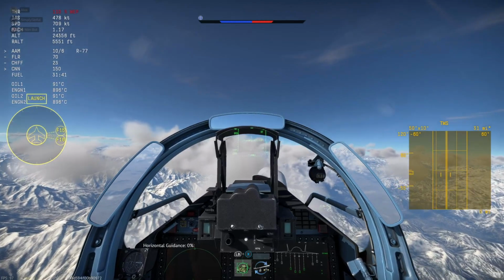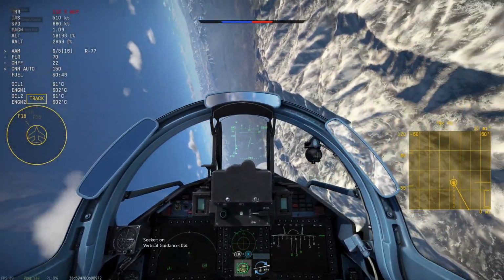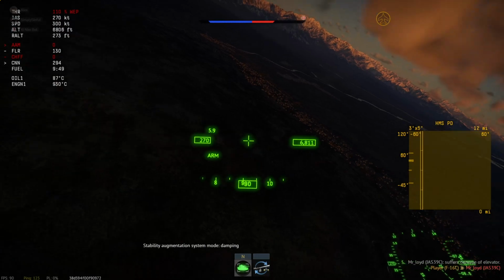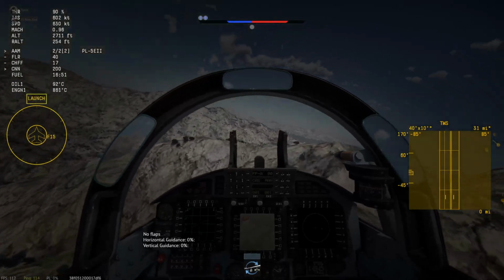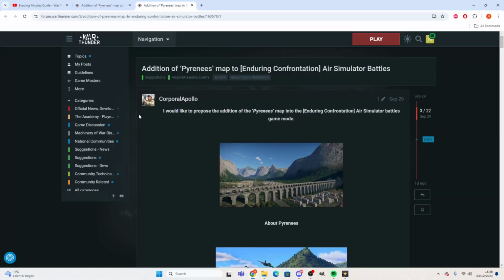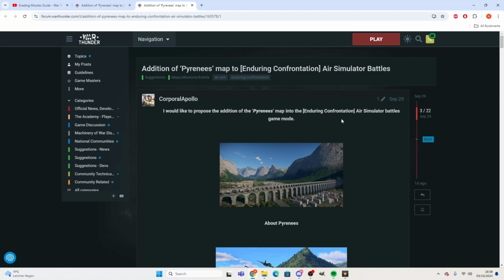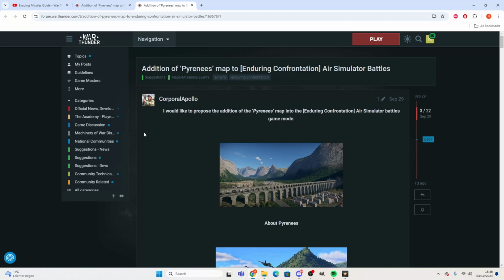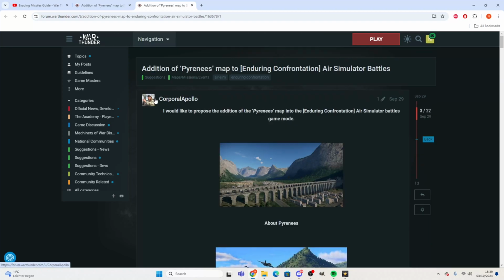How The SU-27SM is Quietly Ruining Air Sim - War Thunder